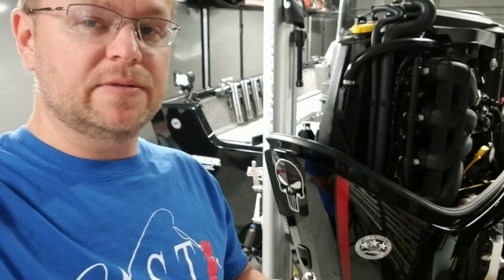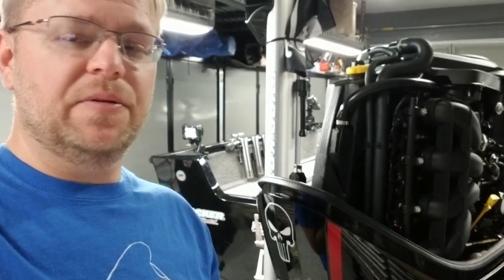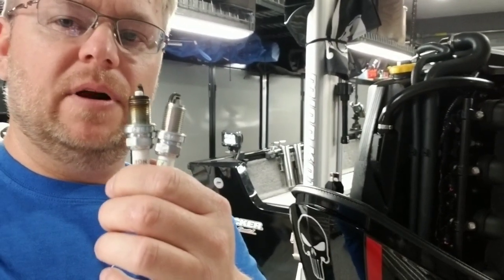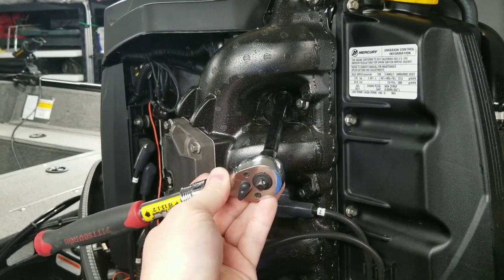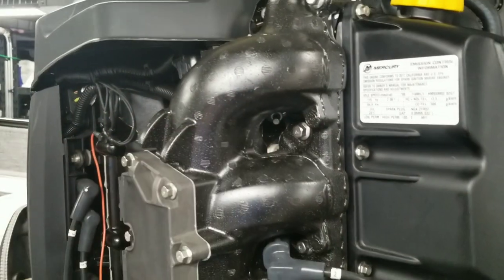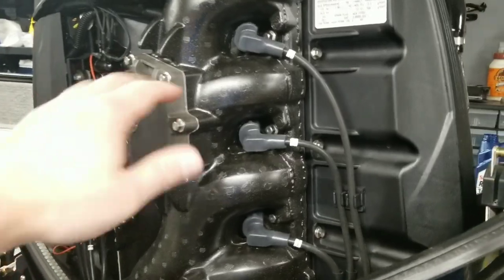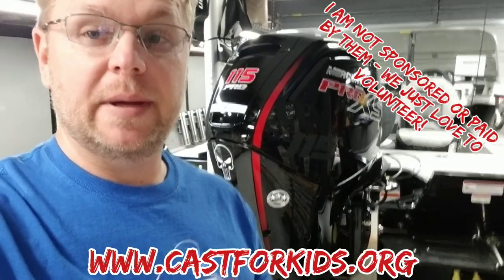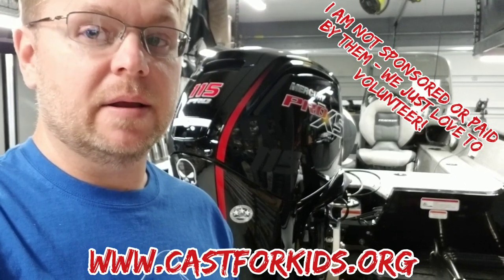Spark plug time for your Mercury outboard! Covers the 2.1L 75, 90, 115 and Pro XS 4 Stroke models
In this video I make a recommendation to change over to iridium plugs when it is time. Most major vehicle manufacturers switched to iridium over a decade ago because of the following:
- Super long life
- Very hard to foul
- Easy starting
- Can in most cases run a wider gap (goes with easy starts)

Nothing wrong at all with the factory V-power plugs other than you can do better and mostly forget about your plugs. Interesting that the master service manual mentions iridium plugs (speaking to not gapping them) but merc chose to cheap out.

Check out Castforkids.org - Volunteer as a boat captain and get kids out fishing that may not have the change to again!